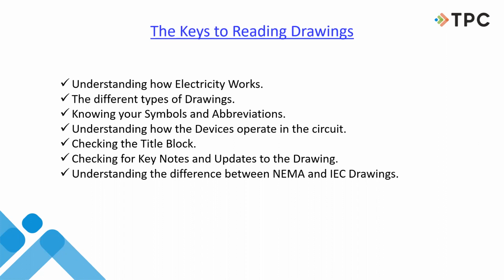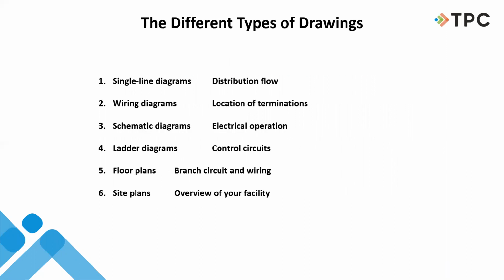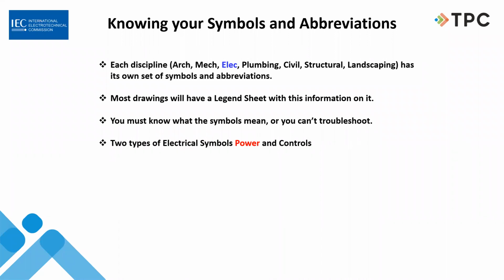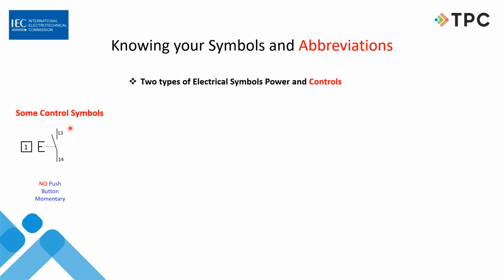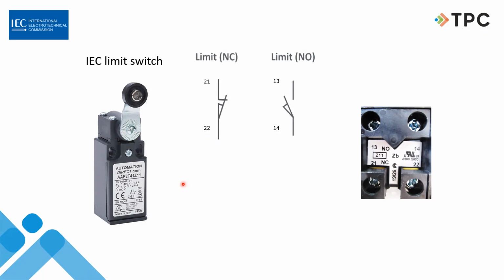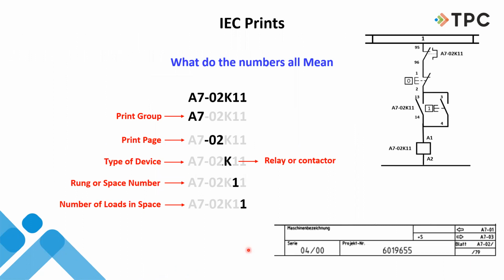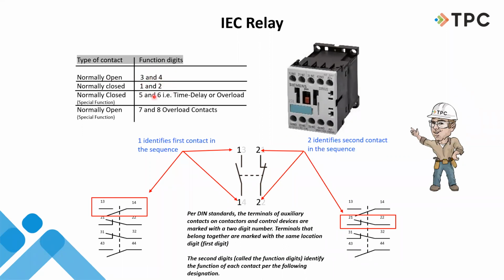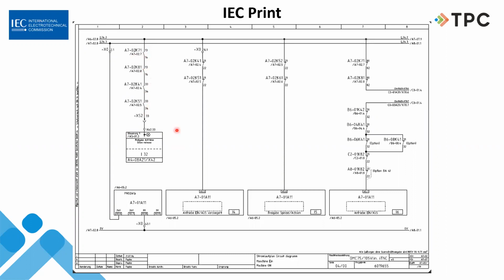How to Read your International IEC Schematics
Electrical schematics are one of the most important tools for any electrical worker looking to troubleshoot and understand their electrical systems. Having the skills to understand symbols and logic in an electrical diagram can save valuable time and man-hours on the job.

Topics include:

Compare International  vs. North American overall schematic features
Most common electrical schematic symbols
Power vs. control circuit
How to troubleshoot using international schematics